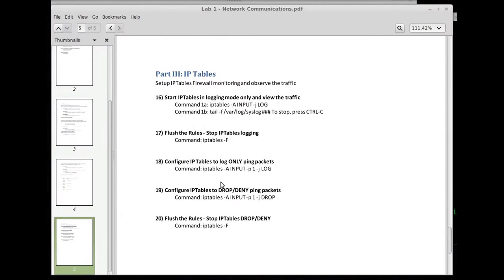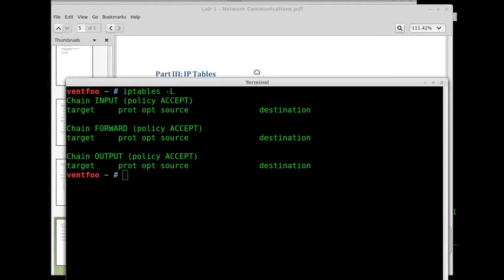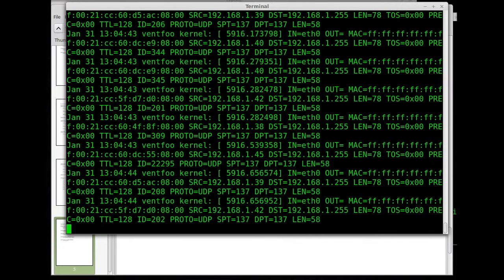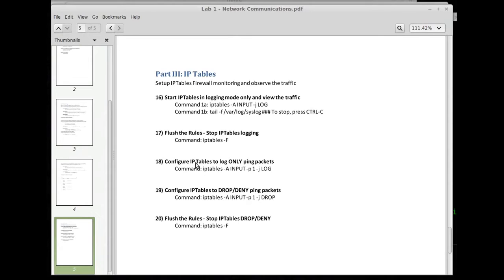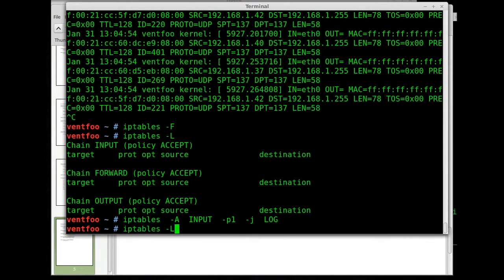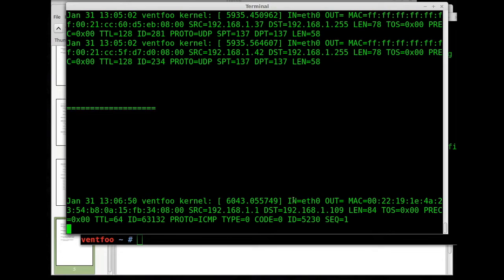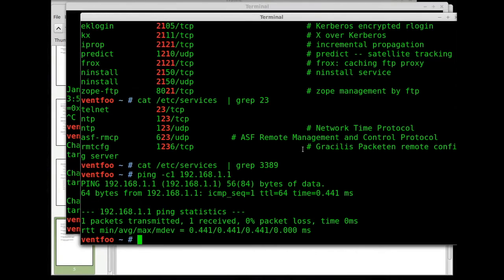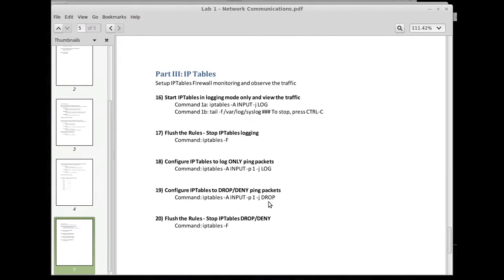Kali Lab 1 Network Communications Part 3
Lab 1 - Network Communications

Note:  Try to avoid reading the "Command:" details for each exercise.  This will help you learn as you complete the lab.  All commands are conducted with the user privileges presumed sudo or root when necessary.
Resources:
 Linux Machine
 Network Access
Tools:
 ifconfig
 ping
 dhclient
 nmap
 tcpdump
 iptables

Part III: IP Tables
Setup IPTables Firewall monitoring and observe the traffic
Note: "iptables -L" will list some of the rules currently used.

16) Start IPTables in logging mode only and view the traffic
 Command 1a: iptables -A INPUT -j LOG
 Command 1b: tail -f /var/log/syslog ### To stop, press CTRL-C

17) Flush the Rules - Stop IPTables logging
 Command: iptables -F

18) Configure IP Tables to log ONLY ping packets
 Command: iptables -A INPUT -p 1 -j LOG

19) Configure IPTables to DROP/DENY ping packets
 Command: iptables -A INPUT -p 1 -j DROP

20) Flush the Rules - Stop IPTables DROP/DENY
 Command: iptables -F